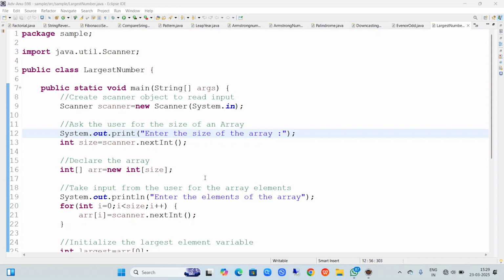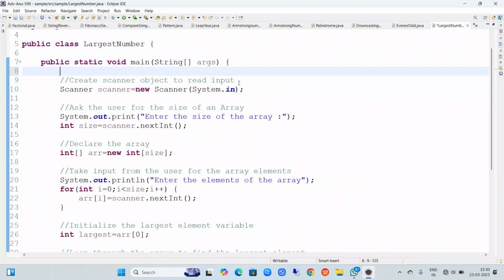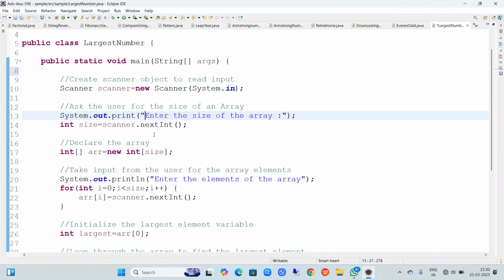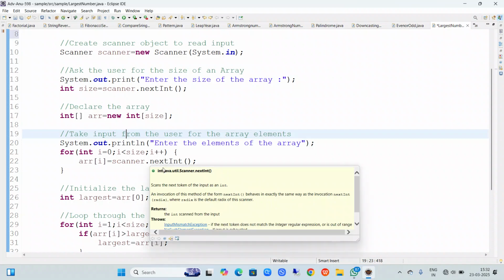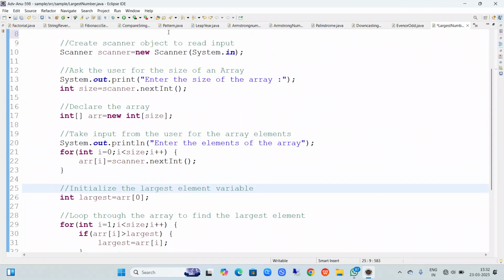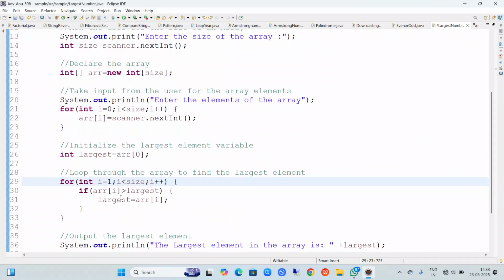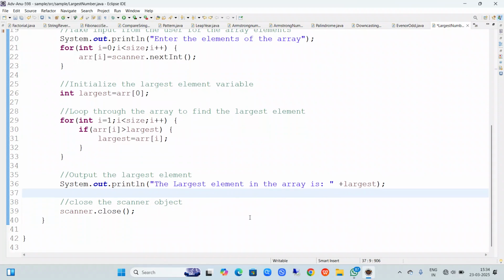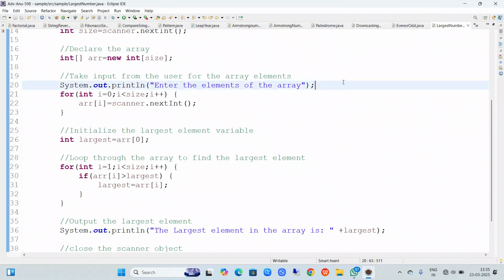How would you find the largest element in an array using Java || Java Interview Program || 2025